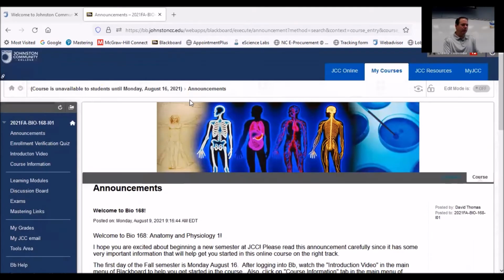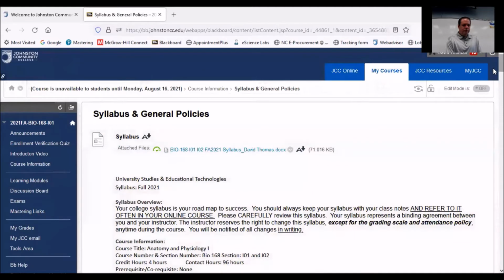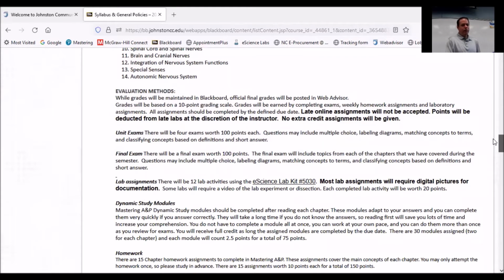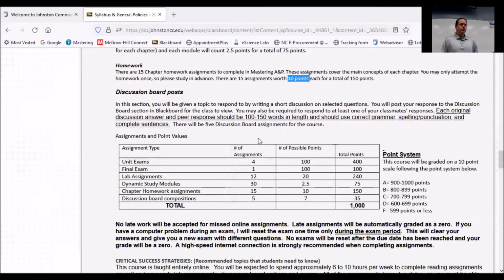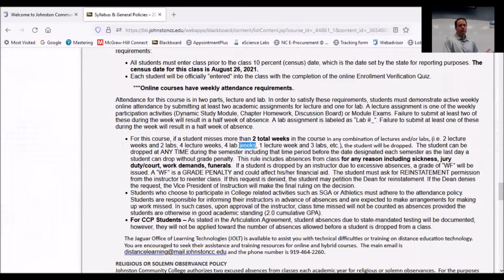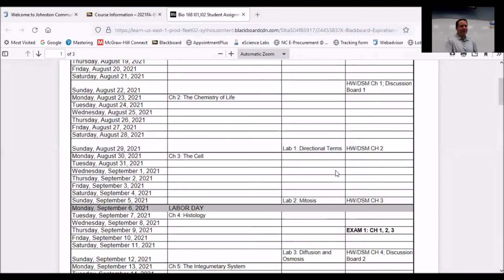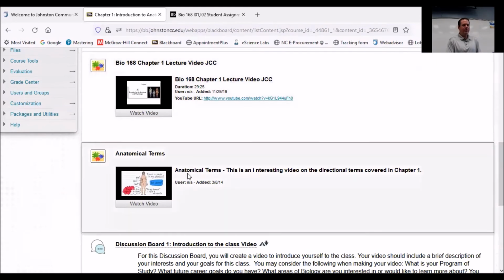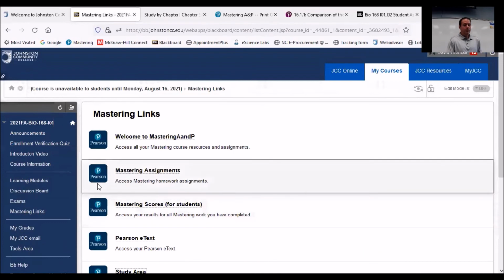Bio 168 Introduction